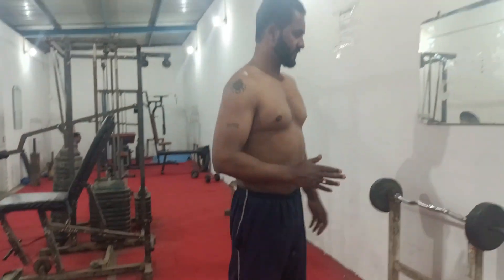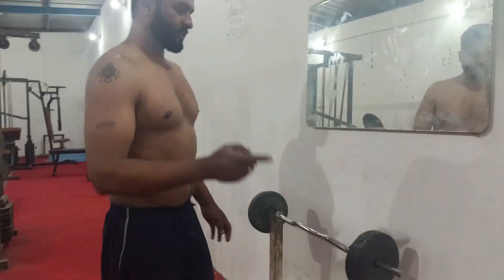gym workout soldier 💪❤️@pawankumarvlogs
pawan kumar jalandhar